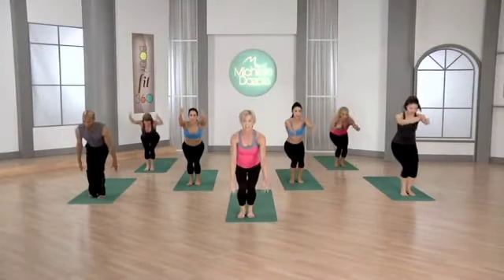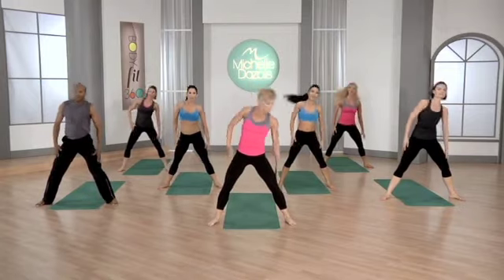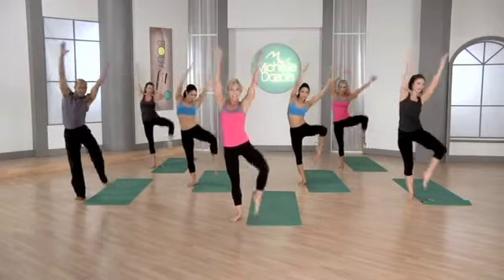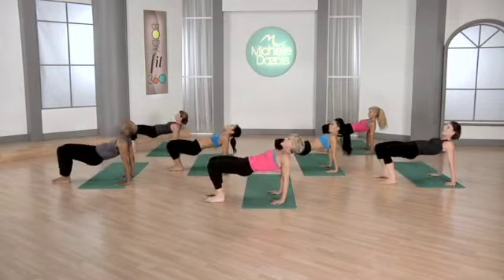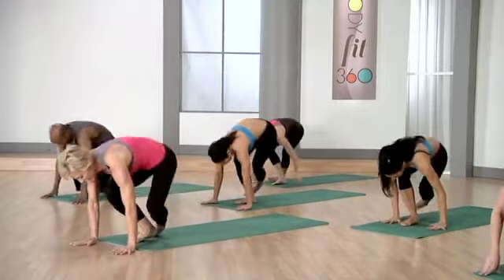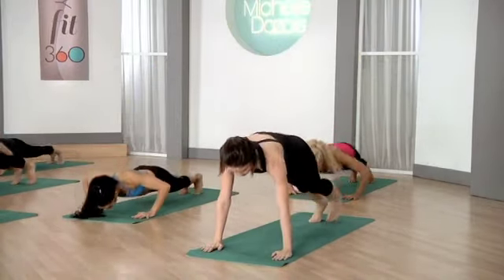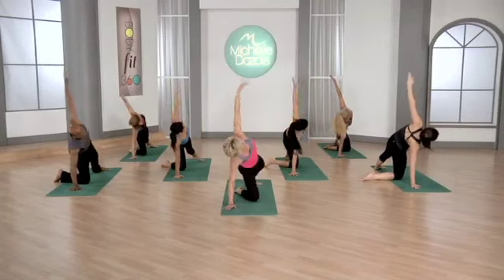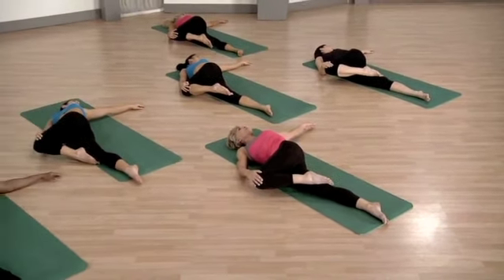Body Fit 360